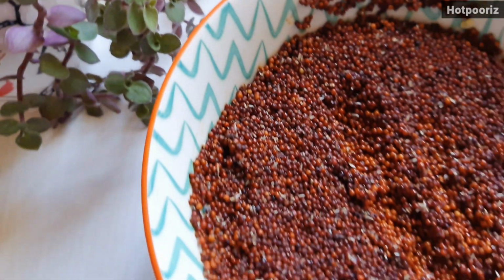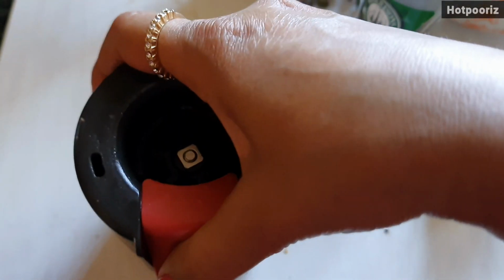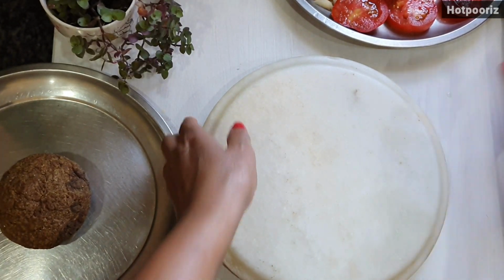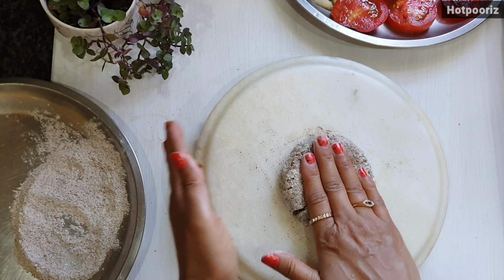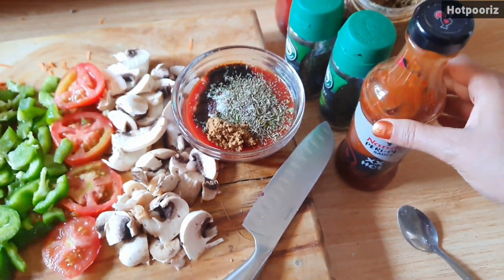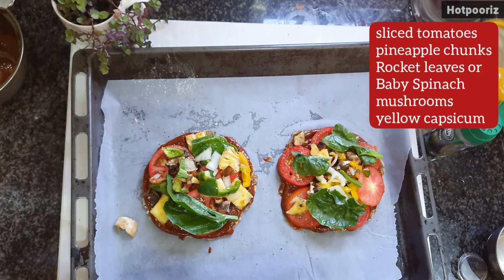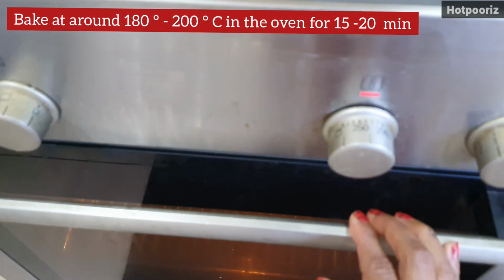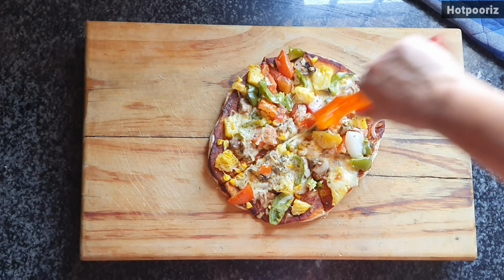Healthy Ragi pizza Vegan gluten-free Pizza for DIABETICS #!glutenfreepizza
A healthy gluten free vegan corn free Soy free Pizza made to perfection at its best .HIGHLIGHTS:
Can vegans eat gluten-free pizza? Is there gluten and dairy free pizza? Is Daiya pizza soy free? Vegan Gluten free pizza base recipe

Soon it will be the favorite for you all , made to meet the needs of the diabetics and celiacs as well . This No yeast less oil Pizza will need zero sugar , no white bread flour ie . No maida , having crisp yet delicious gluten free healthy pizza base .

Quick Pizza Sauce 🍕 :

2-3 tbsp Peri peri sauce ( diabetic friendly)
4-6 tbsp Tomato 🍅 Ketchup ( diabetic friendly)
1 tsp ginger paste
1 tsp Garlic crushed
1 tsp Dry Oregano
1/4 tsp Dry Parsley
1/8 tsp Soy sauce ( optional ) SKIP IF COOKING SOYFREE PIZZA
1/8 tsp black pepper pwd
Salt acc to taste
Give this a good mix . Pizza sauce is ready within 1 - 2 min.

Authentic Tastiest Pizza 🍕 sauce :

5-6 Dry Chillies/ 3 kashmiri mirch
3 large Tomatoes
1 large onion
5-7 cloves of garlic
2 inch pc of ginger

Boil all of these , drain water and Blend to a smooth paste.

In a pan add this blended paste , with 3 tbsp of tomato Puree 🍅.

Add 2-3 tsp Salt

1tsp black pepper

2 tsp Dry Oregano

1 / 2 tsp turmeric pwd

Cook for only 2 min until thick.

📝 Note : I didn't add sugar in the pizza sauce , for this recipe is for diabetics.  Please add 1 tsp sugar in case you wish .

Pizza 🍕 Base :

2 Cups Finger Millet or Ragi ( in Hindi )
1-2 tsp oil ( A good non stick pan will require only 3-4 drops of oil )
📍🫕YOU CAN MAKE THE BASE TOTALLY OIL FREE !
1 tsp Thyme or Parsley
1/2 tsp turmeric
1 tsp Garlic pwd or Crushed garlic
Dry Red Chilli flakes ( acc to taste )

Makes 2 medium size 🍕 Pizza

Toppings :

Tomato
Baby spinach
Pineapple chunks
Mushrooms
Red Yellow OR Green capsicum
Onion

Some people like to add spinach  , but personally I love baby spinach or Rocket leaves 🍃 as toppings , plus diced KALAMATA Olives 🫒

Hope you are going to try this recipe , if you need further help ..pls don't hesitate asking through the comments in the video.
❤️ I love creating new recipes for dips ,condiments,pickles and marinades too. You can play with the seasonings and sauces of your choice.So stay tuned to my channel for more upcoming videos on Vegetarian cuisine ,breads ,plant based recipe ideas ,Vegan lunch and dinner ideas with easy to cook vegan  appetizers and not leaving here the most important dishes recipes which are gluten free & nut free too.

❤️ 𝐑𝐄𝐂𝐈𝐏𝐄 close to my 𝐡𝐞𝐚𝐫𝐭 , from my 𝐆𝐑𝐀𝐍𝐃𝐅𝐀𝐓𝐇𝐄𝐑'𝐒 𝐊𝐈𝐓𝐂𝐇𝐄𝐍 . I t is soy free , vegetarian ...BEST ALTERNATIVE TO MEAT

A&list=PLRNXK1vI0KIefnv8cyRQMwgSAlohXVGCv